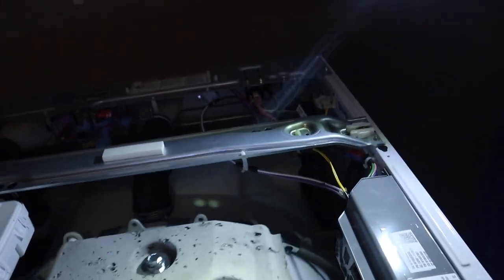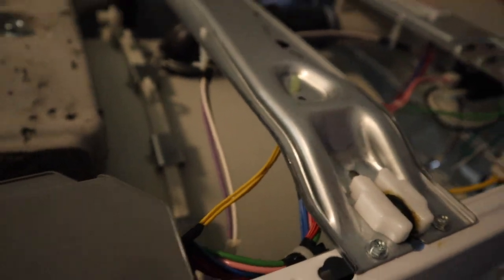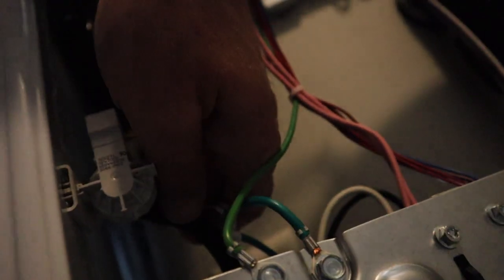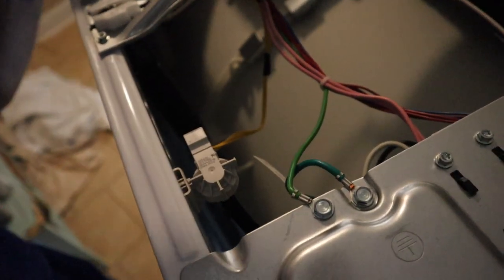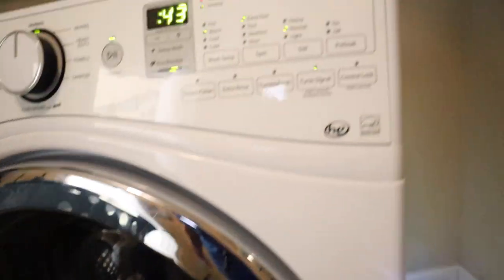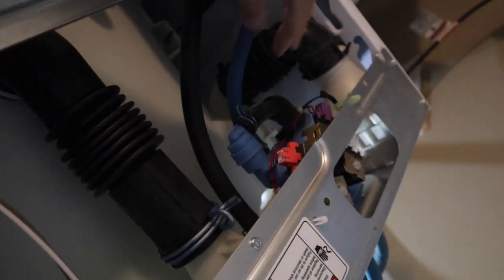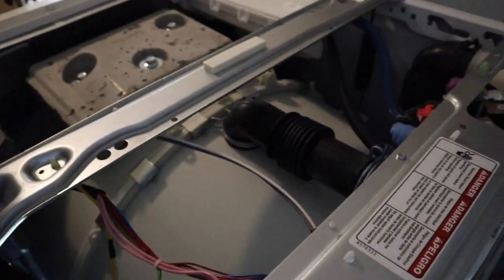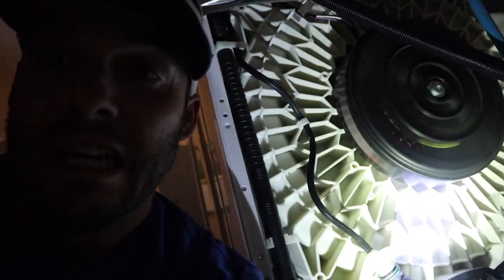F3E1 Error Troubleshoot | Whirlpool Duet Washer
In this video I will trouble shoot the F3E1 Error Reading on the Whirlpool Duet Washer.  This is part Two to a video I made about a year ago when I unclogged the filter of the whirlpool.  Link for that video will be below.

Handle: @runwithbrad

Get Salty Britches:
Save 20% with code: BRADLORD20

Gear I use:
Canon m50 Vlogger kit
Joby 13' Gorrila Tripod
GoPro Black Hero 6
GoPro Shorty Stick
Camera Bag
Mac Book Pro 13'
Garmin 245 Forerunner